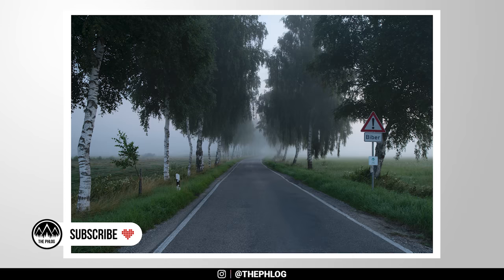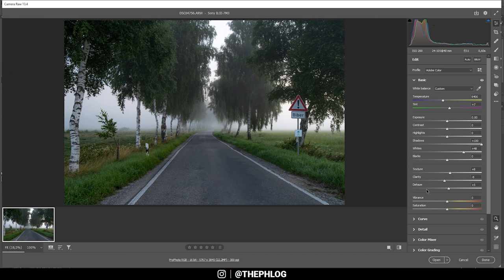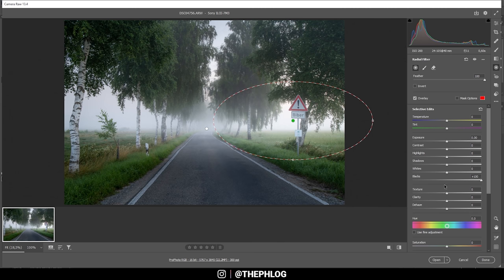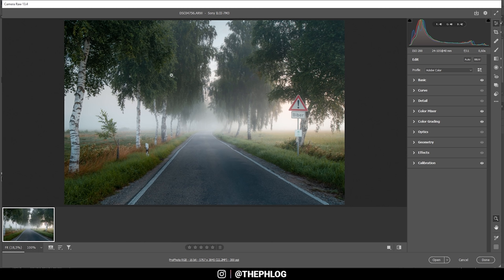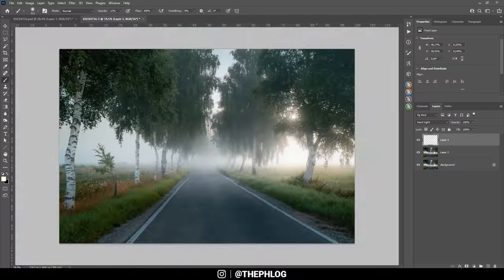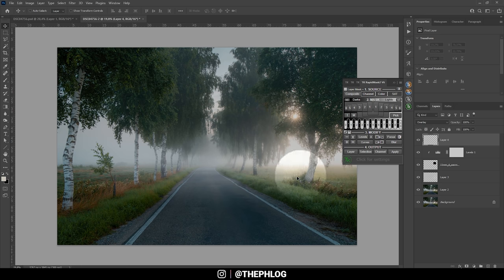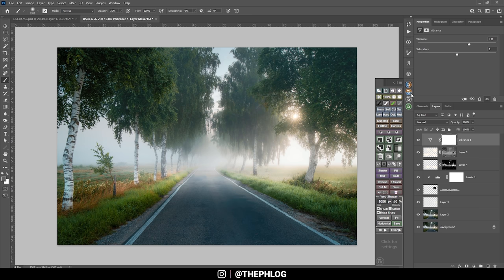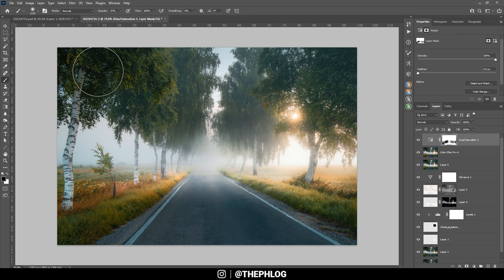How to add SUN LIGHT with Adobe Photoshop (Raw included)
In this Photoshop Tutorial Im adding artificial sun light to a grey, foggy raw photo.

If you want to follow along this video, feel free to download the raw file here:

0:00 Intro
As the original raw was rather flat and boring, I wanted to add more warmth and morning light to the image. A lot of this happened in the camera raw editor, while I used a bit of Photoshop to add a sunstar and further enhance the photo.

0:24 1. Basic Adjustments
To start I changed the white balance slightly to gibe me warmer colors. Next, I increased the whites for more brightness. For a softer look, I dropped the clarity slightly. Finally, I boosted the vibrance for richer colors.

2:00 2. Local Adjustments
Using a few linear gradients I darkened the highlights in the top part of the image and reduced the contrast as well. This helps with the softer look. For the foreground, I used another linear gradient and brought down the exposure. Finally, I used radial gradients to introduce “light” on the right side by increasing blacks, decreasing dehaze and adjusting the temperature to make the area look warmer.

4:00 3. Color Grading
First off, I dropped the yellow hue, which makes the greens and yellows look a bit warmer. Then, I boosted the yellow saturation and slightly dropped the green saturation. For the split toning I simply applied a warm tone to the highlights.

5:35 4. Photoshop
First, I got rid of a few things using the spot healing brush and clone stamp tool. Then, I used the TK panel plug in to target specific spots (mostly mid- tones and highlights) and dodge them (making them brighter). Thus, I added more “artificial” light coming in from the right side. To make this effect stronger, I added a sunstar-overlay to make it look like the sun is shining through the trees.